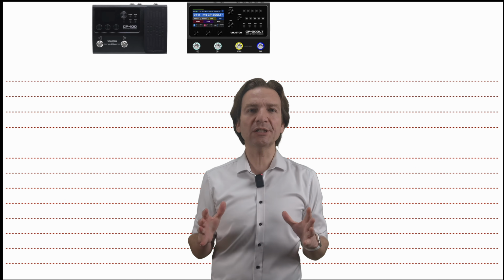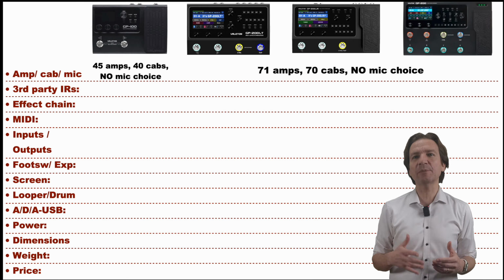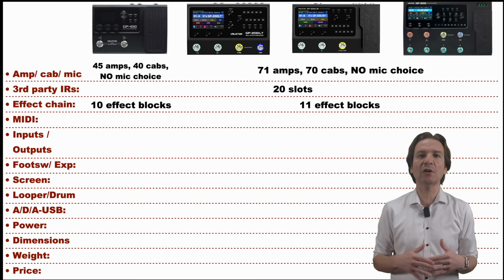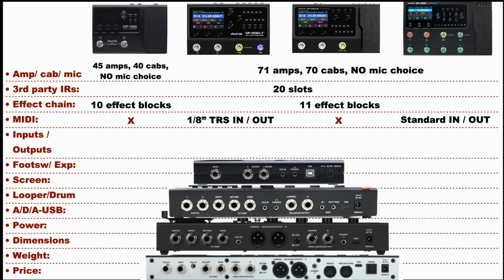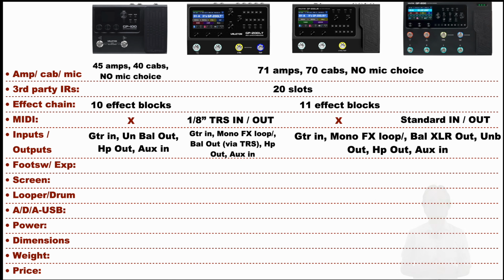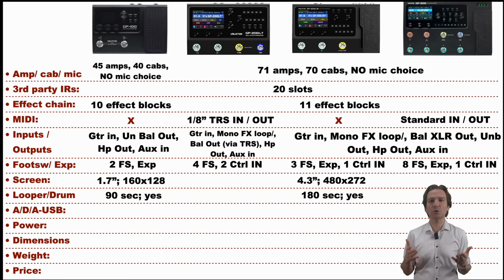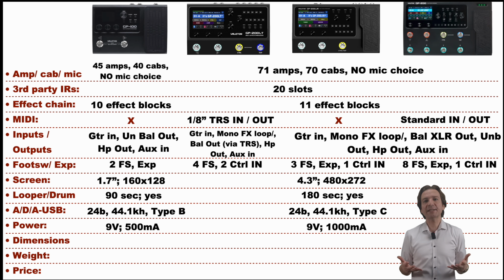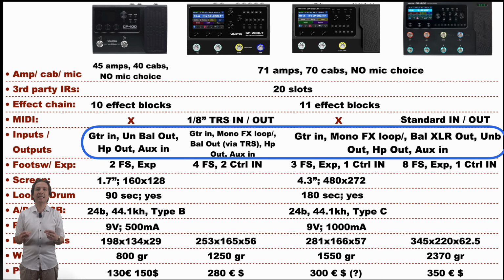Valeton GP 200 vs GP 200 LT vs GP 200 JR vs GP 100: which one best suits your needs?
With the GP 200 JR, Valeton has added a new member to its family of pedalboard, which is becoming popular and popular, therefore I think it is worth sharing together the main characteristics of each unit and their main differentiating factors, I hope you enjoy!

▶ Modeling pedalboards comparison videos:
⏰Timecodes:
0:00 - Intro
0:25 - Valeton GP 200 vs JR vs LT vs GP 100